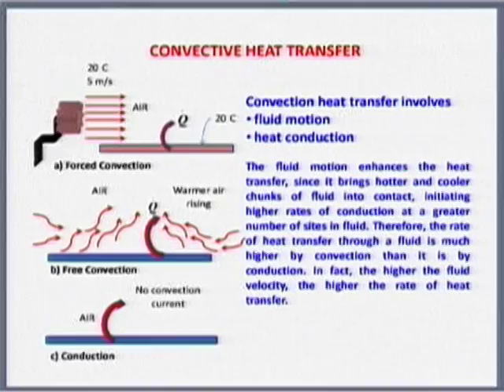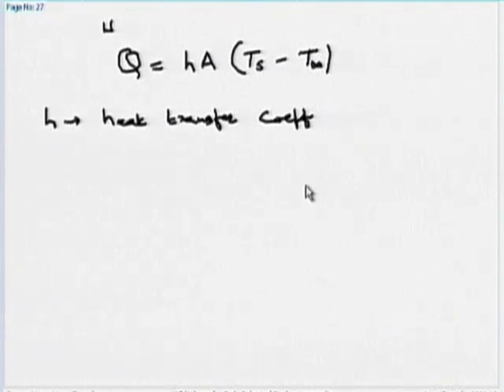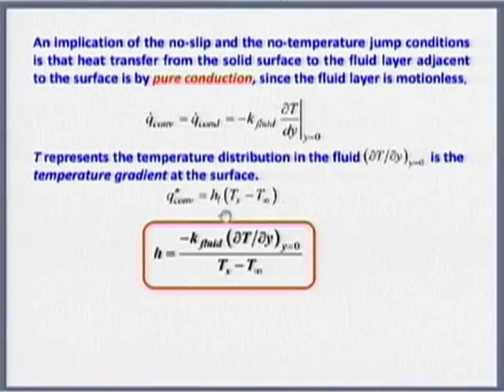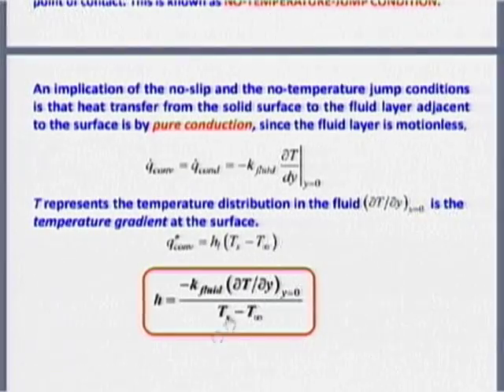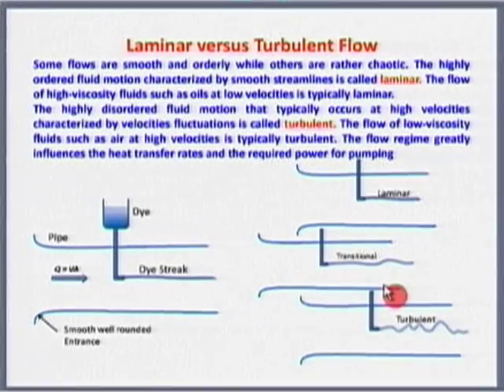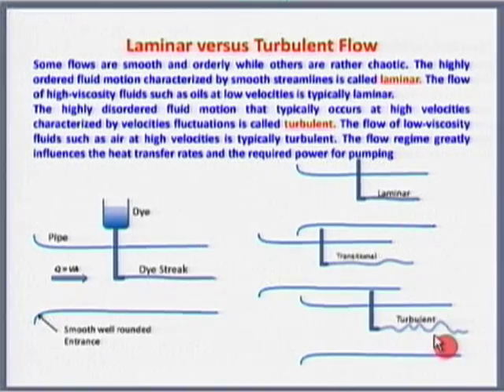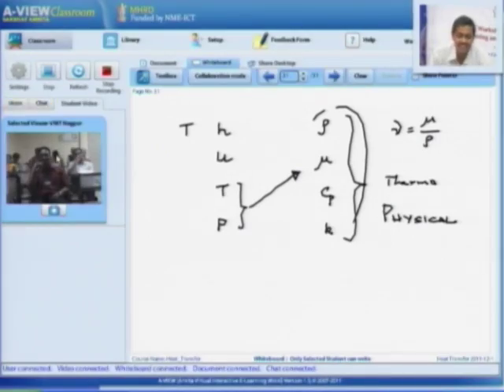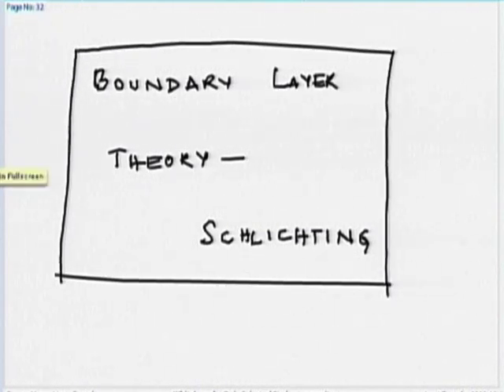HT M L5A Convection 1